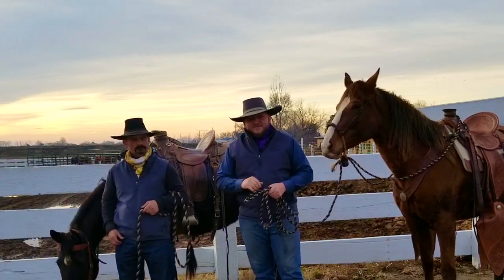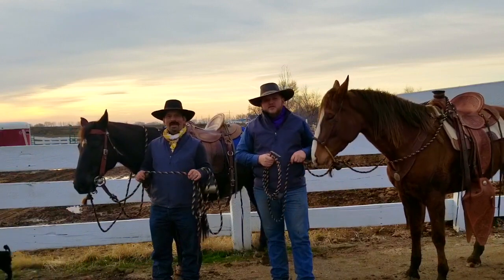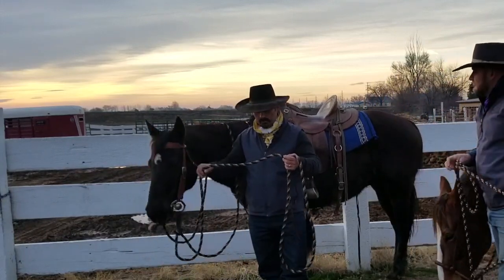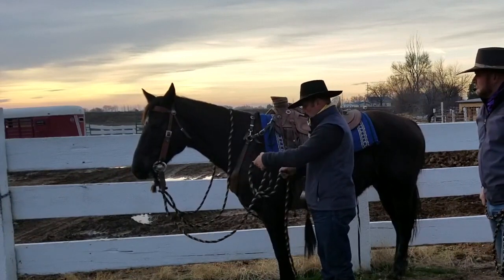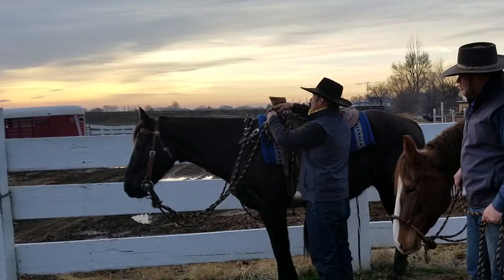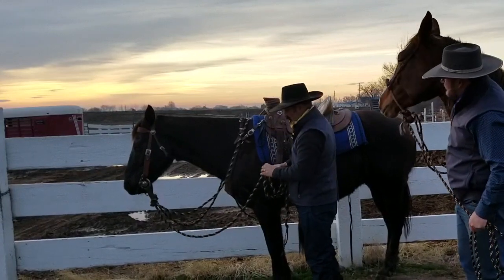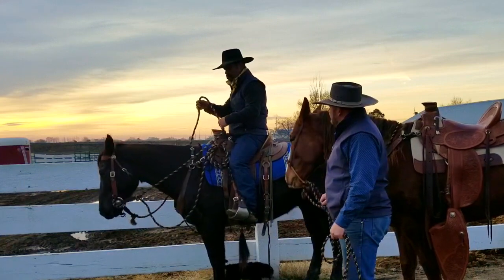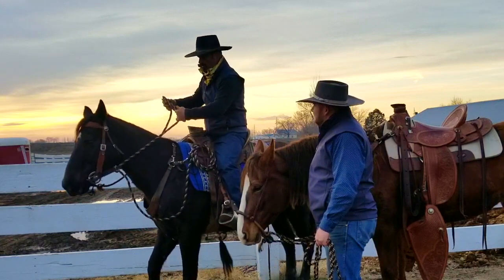Using a Mecate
Here is a Tips, Tricks & Tidbits video on using a mecate